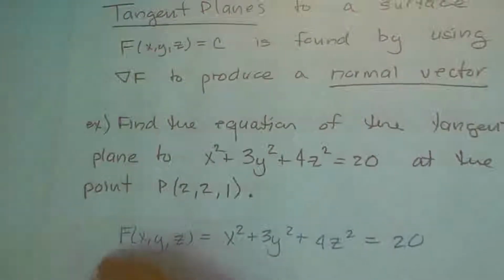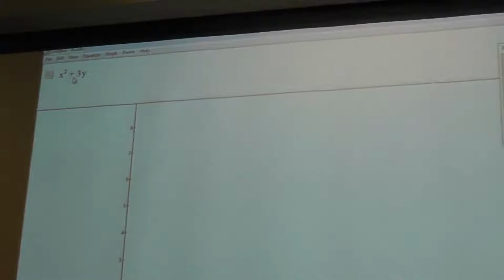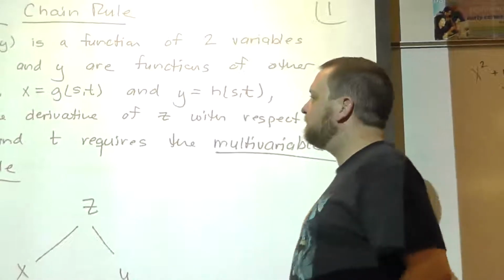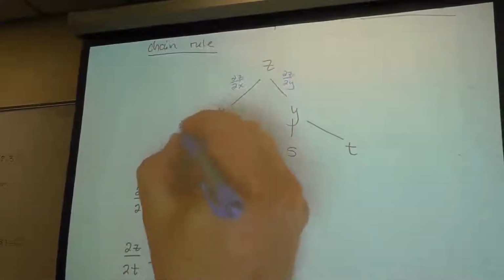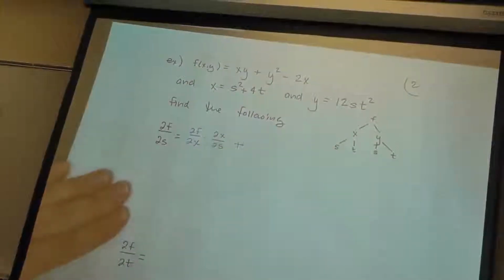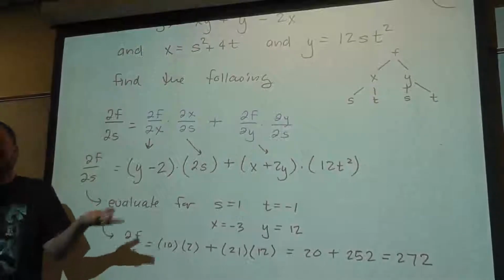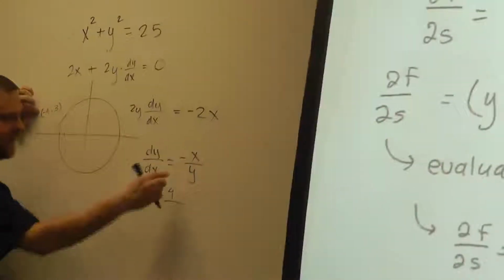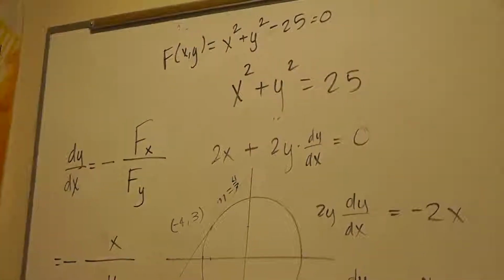PSCC Calc3 lec12 pt3 3.26.15 Gradient and Directional Derivatives 14.5 continued + Chain Rule 14.6